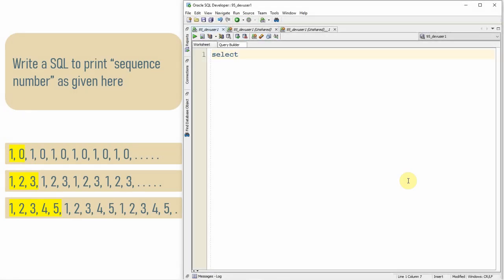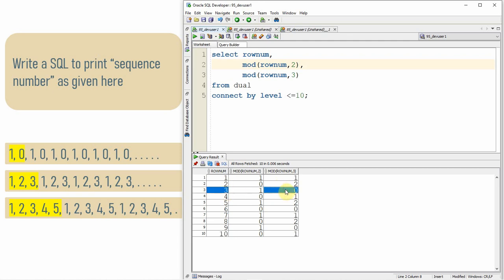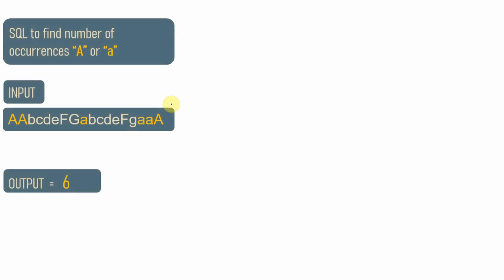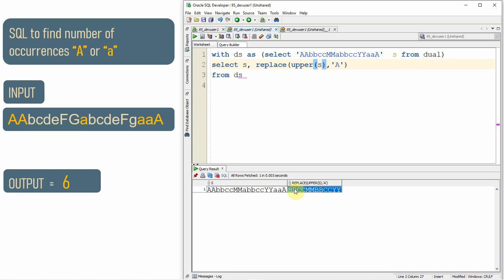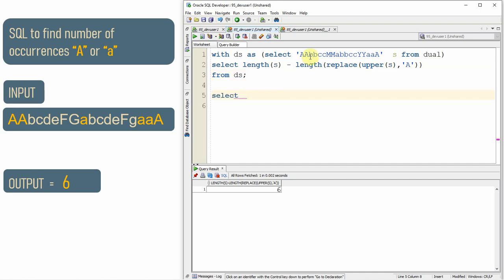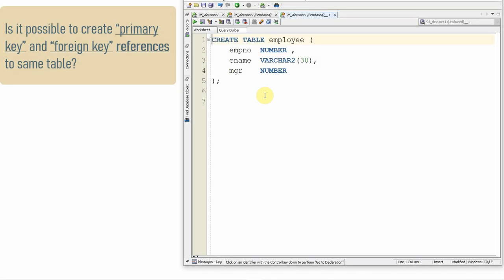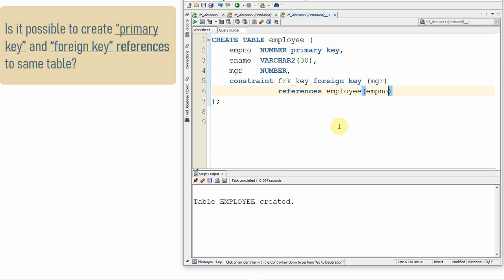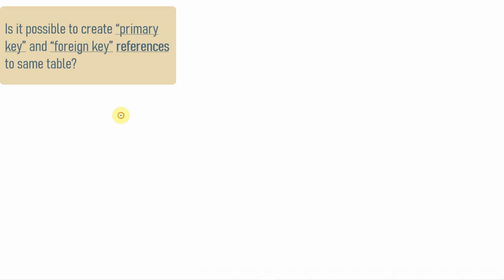Subscriber Comments Reply Video 43 | Foreign key and primary key on same table | SEQUENCE using sql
Question 1:Write a SQL to print “sequence number” using SQL
Question 2:SQL to find number of occurrences “A” or “a” in given string
Question 3: Is it possible to create “primary key” and “foreign key” references to same table?